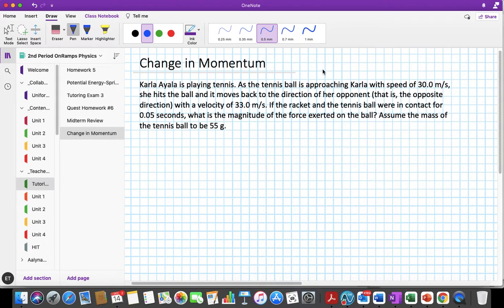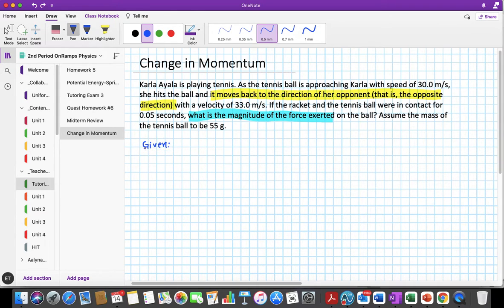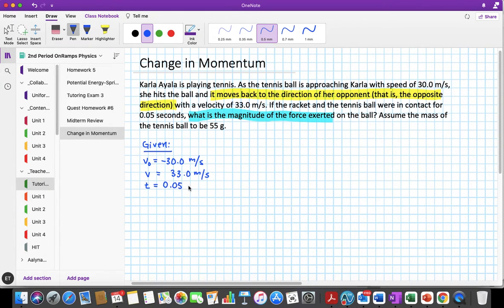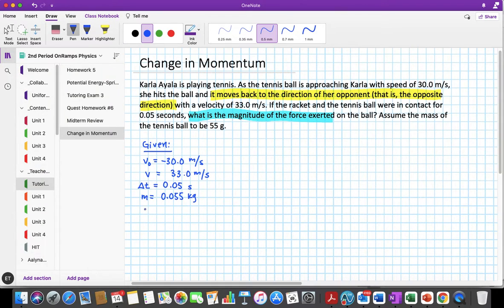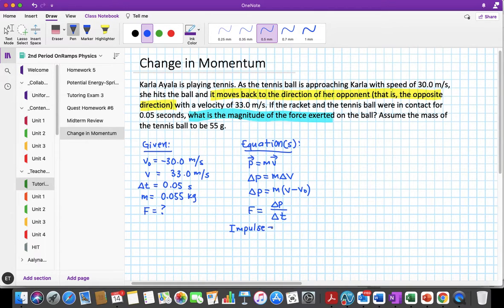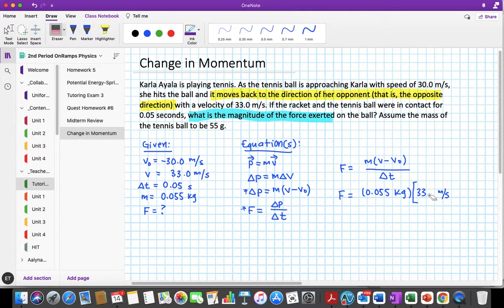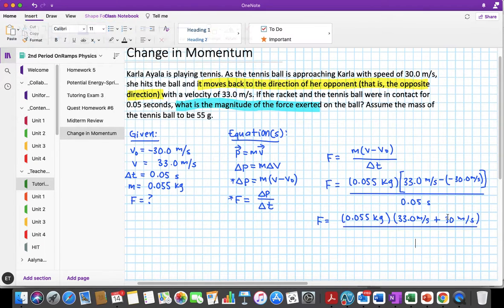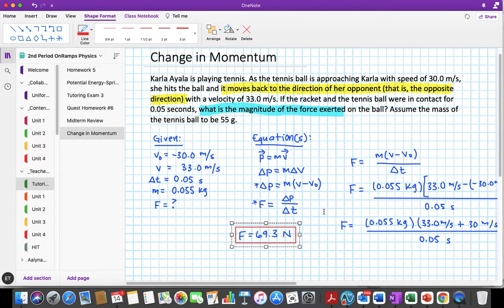Change in Momentum and Newton's 2nd Law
Here we will find (magnitude of) Force by using the definition of change in momentum.